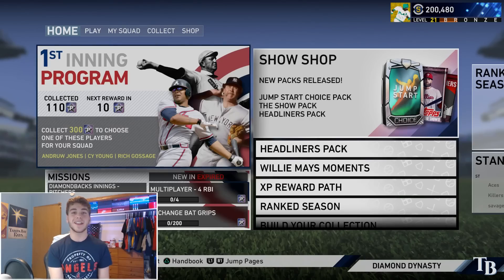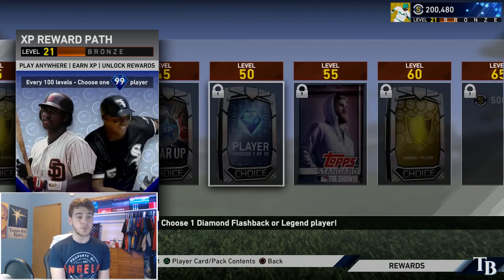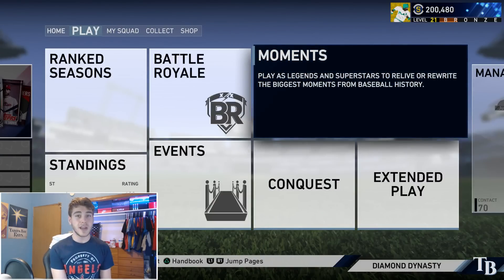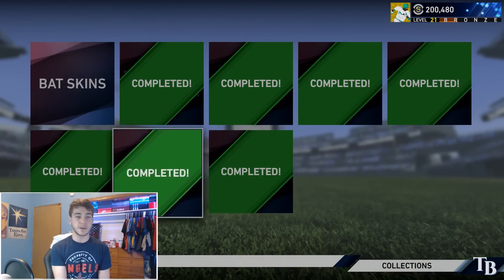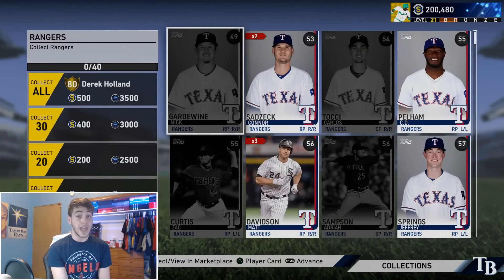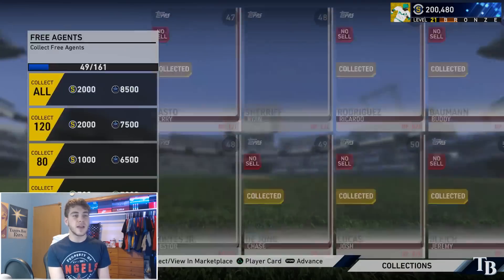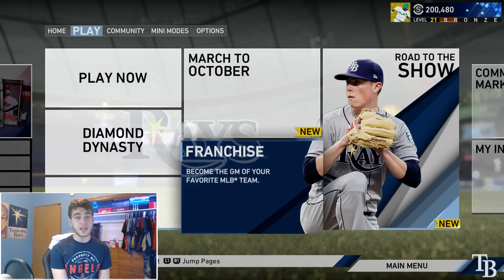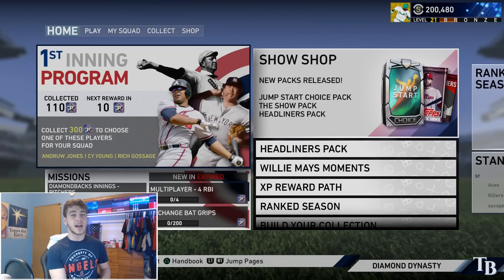How To Earn XP Fast And Easy To Get Free Diamond Players! MLB The Show 19 Diamond Dynasty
Use These Tips To Earn XP Fast To Level Up Your XP Reward Path And Get Great Free Diamond Players And Signature Series!